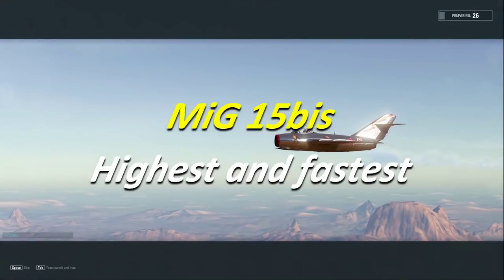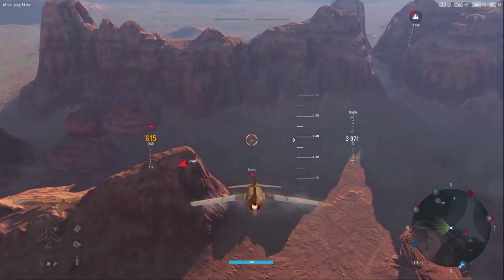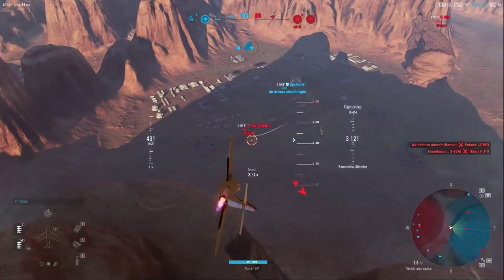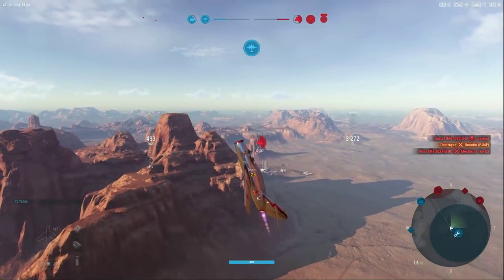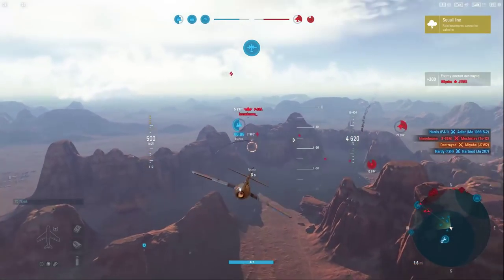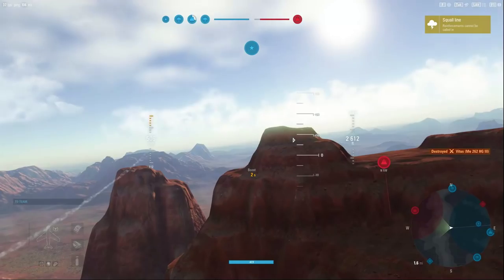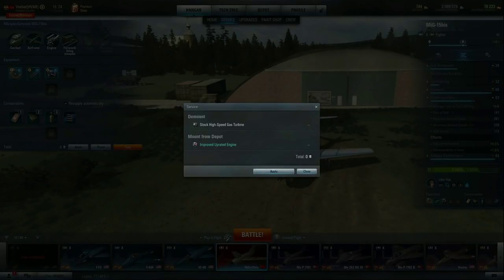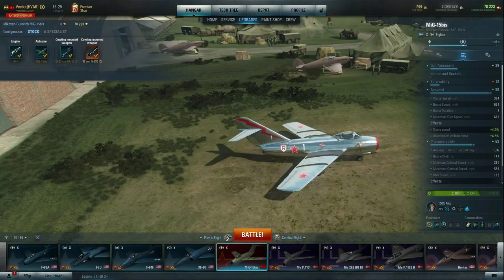World of Warplanes | MiG 15bis | Review | Tier X | Fighter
As far as Tier X Fighters in this game the MiG 15 is among the most Iconic. The MiG 15 was a respected foe to the F-86 Sabre throughout the Korean War.  The reason for the high caliber guns was for intercepting the US B-29.  This proved a difficult combo to engage fighters due to the low rate of fire and the drastically different ballistics between the 37mm and the 2x23mm cannons.  This didn't mean it was impossible, and when introduced to the conflict the MiGs slightly outpaced the Sabres for aerial victories.

This was one of the two planes I really wanted to get at tier X.  The other was the Sabre, solely based on the historic significance.  But in game it has proven a strong aircraft, posting the highest speed for an altitude fighter, and fire power that will cripple any adversary it can connect with. All in all, it's a great fighter if you can master the dissimilar gun setup.